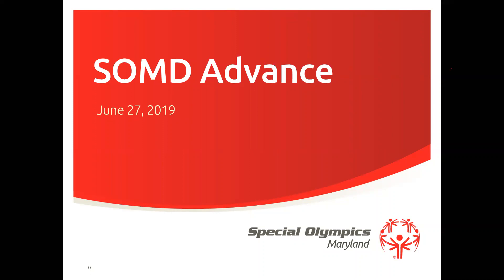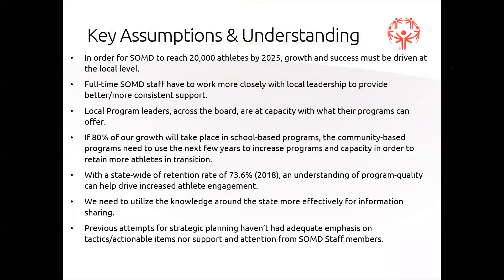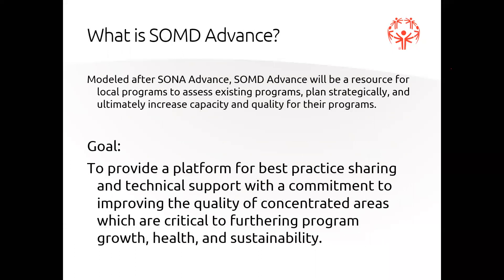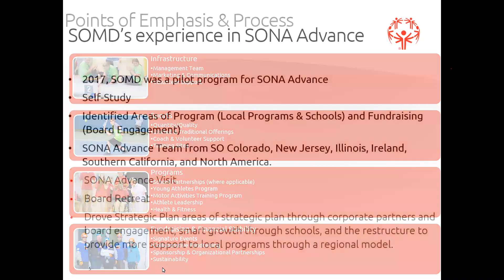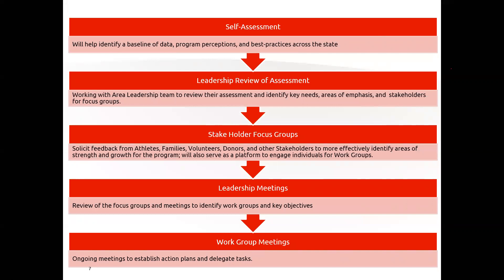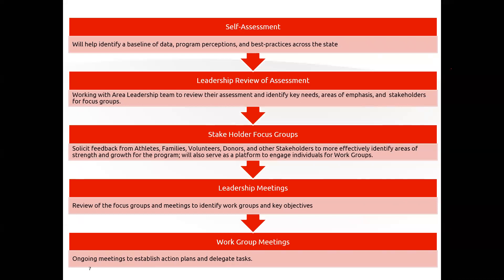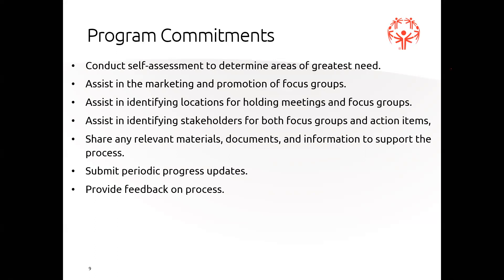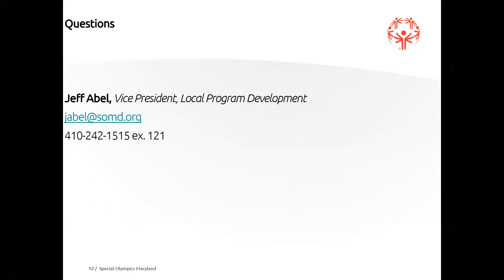SOMD Advance: Area Leader Webinar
A recording of the SOMD Advance Introductory Webinar